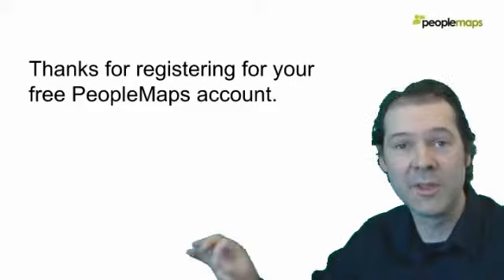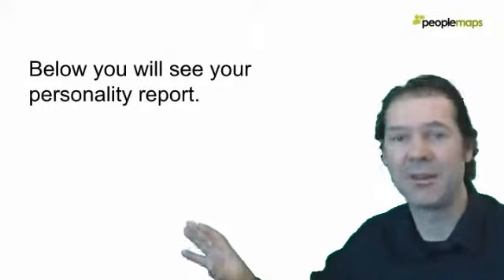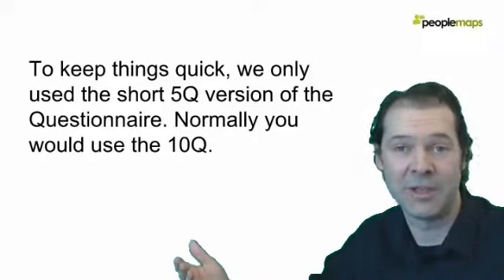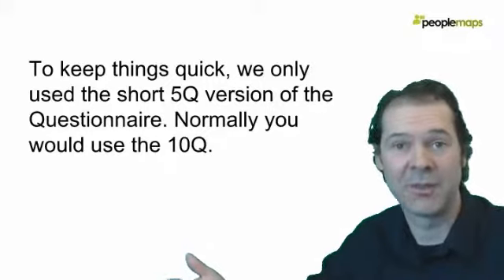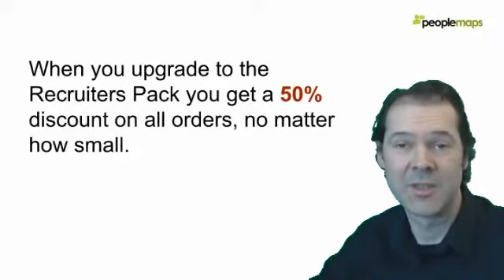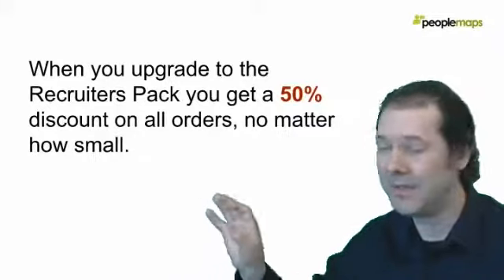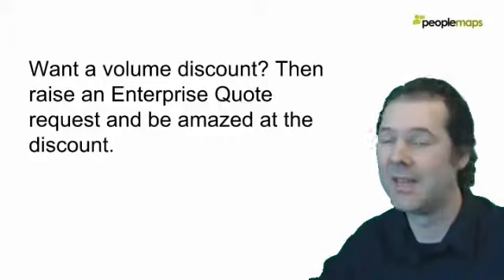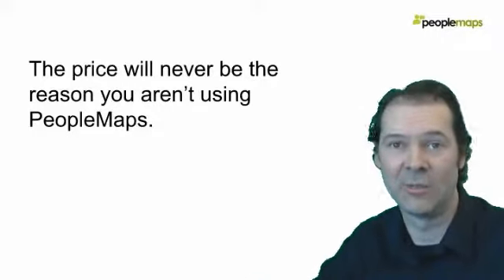managers introduction to peoplemaps